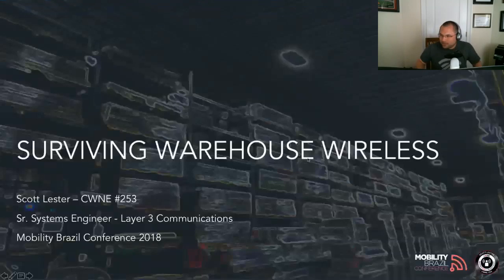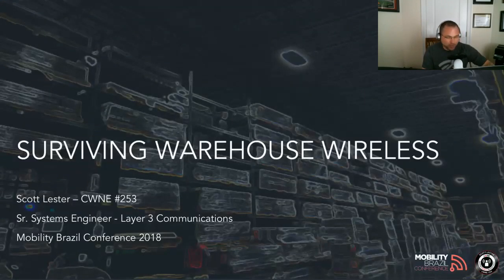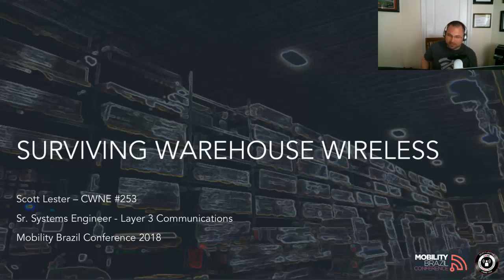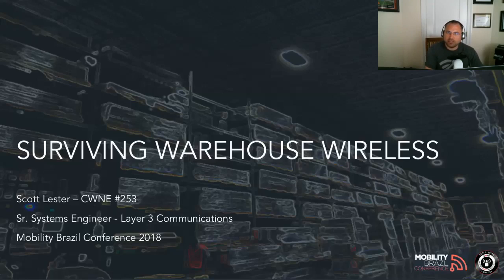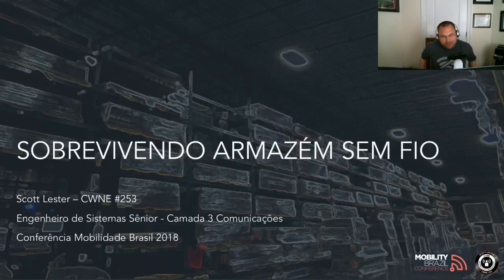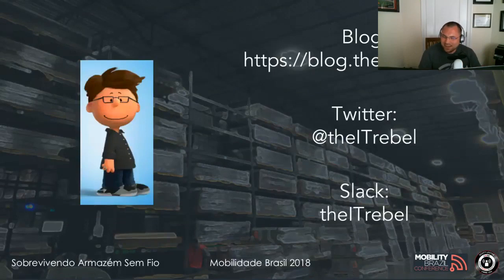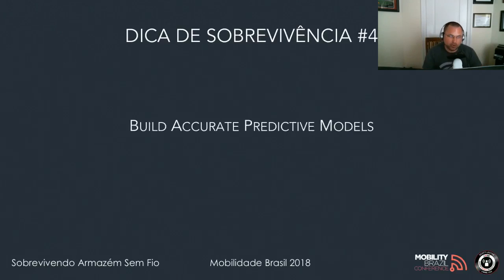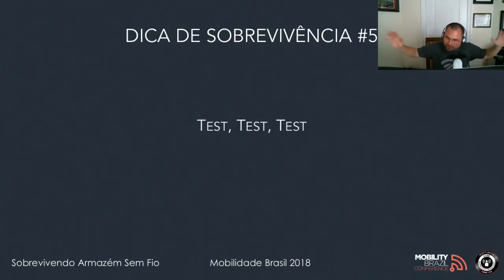MBC 2018 - Survival Steps for Warehouse Wireless presented by Scott Lester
Mobility Conference Brazil 2018
Survival Steps for Warehouse Wireless presented by Scott Lester